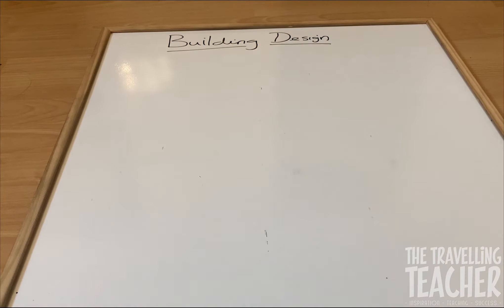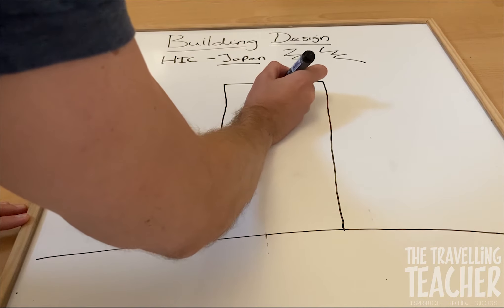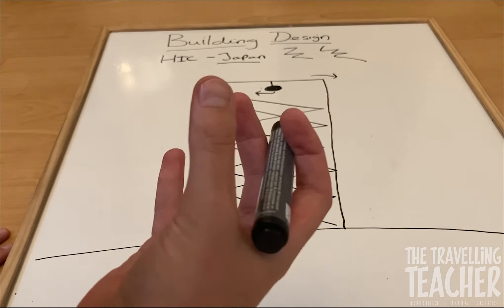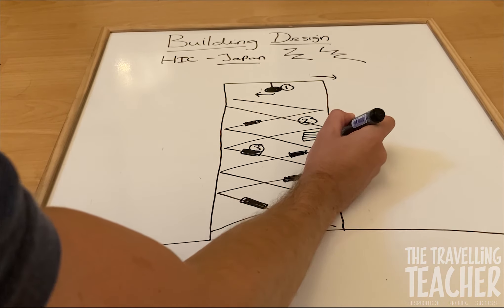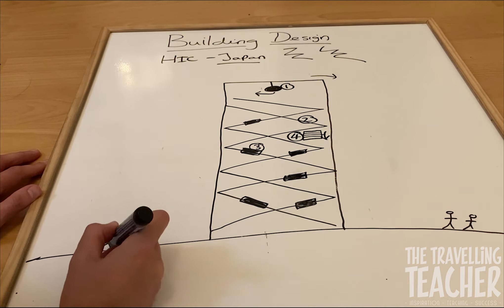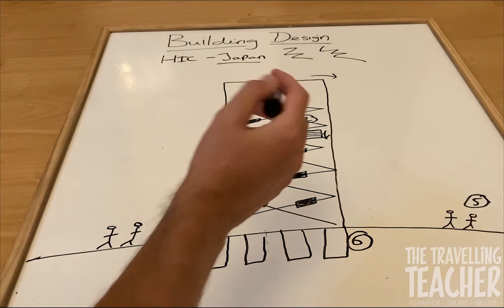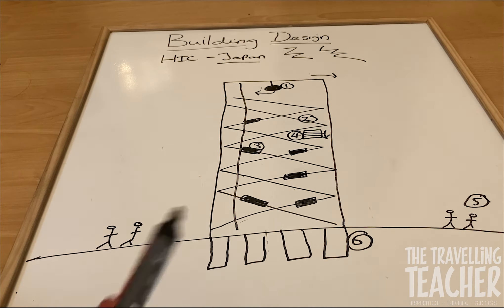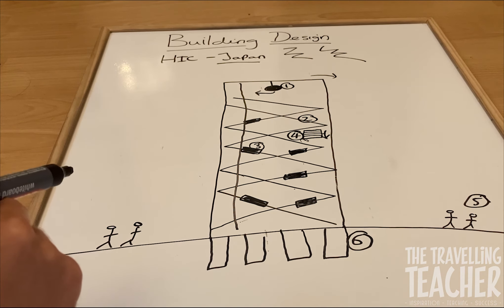Geography GCSE Revision 2024. REDUCING THE RISK FROM EARTHQUAKES.